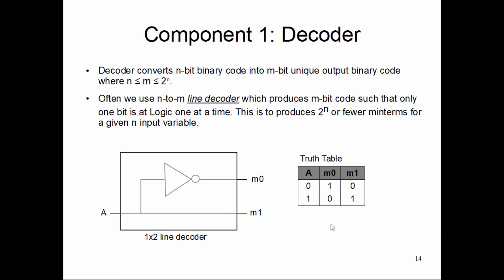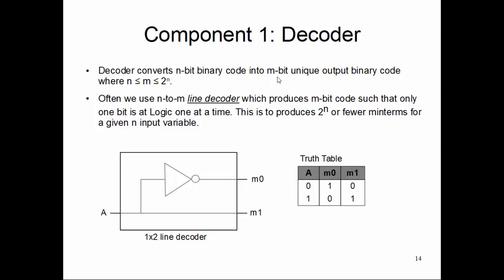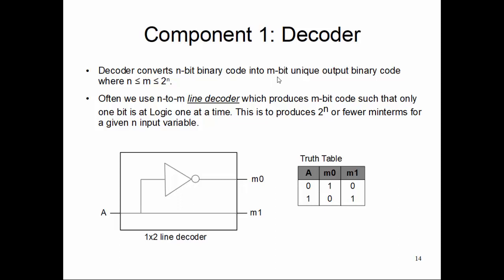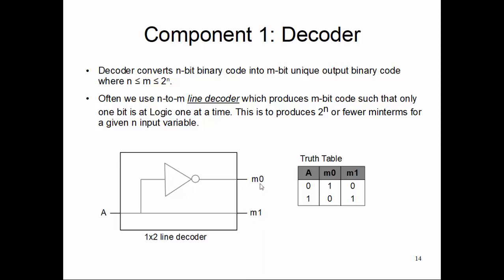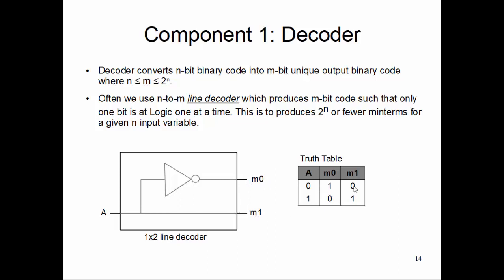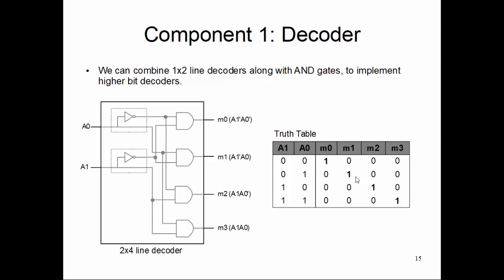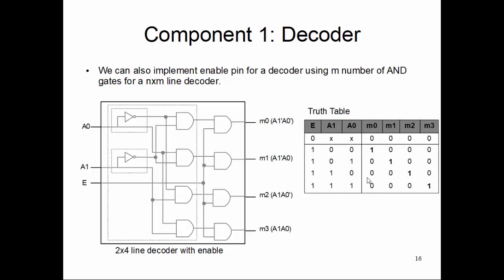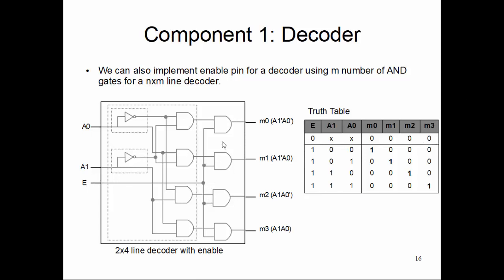CS147: Lecture 8, Part 4 (Decoder)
This video describes and explain concept, construction of decoders.